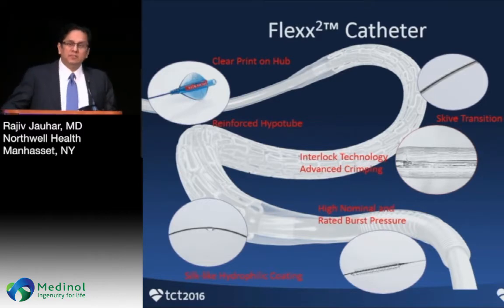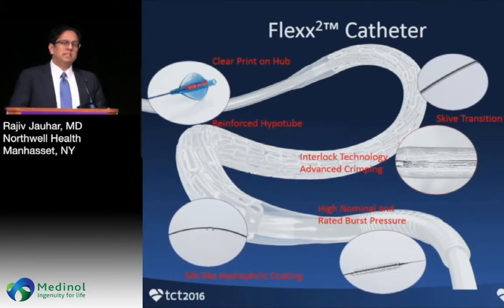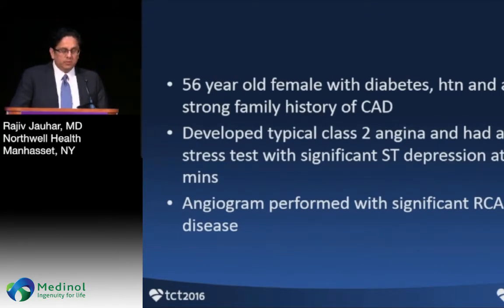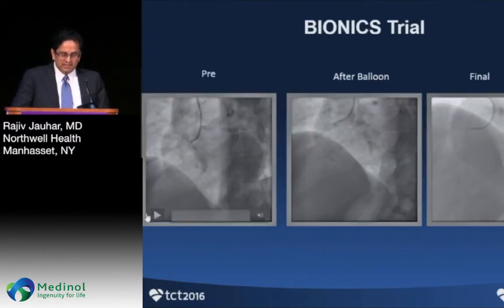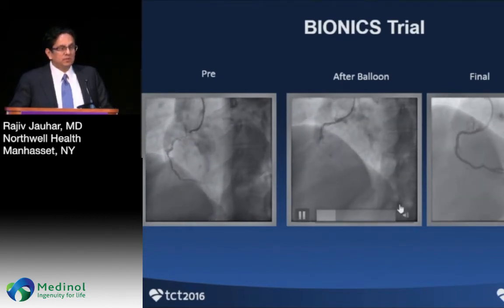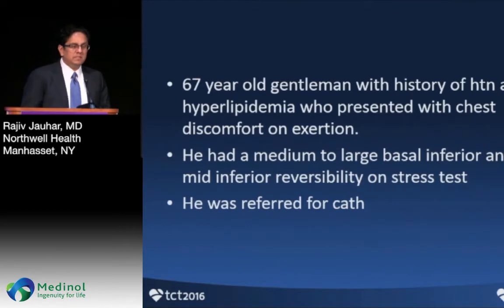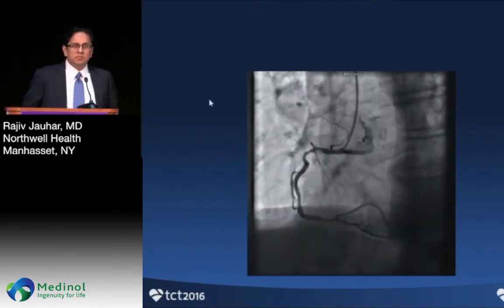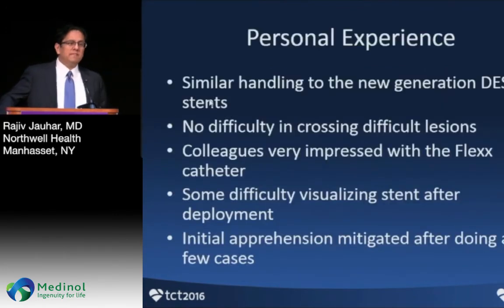Dr. Rajiv Jauhar on his experience using EluNIR with the new spring tip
Watch Dr. Rajiv Jauhar of the North Shore University Hospital discussing the Flexx² Spring Tip and his experience with EluNIR, Medinol's new drug eluting stent.
TCT2016